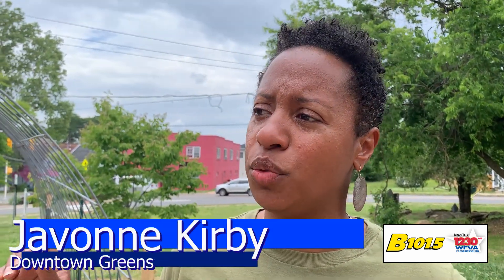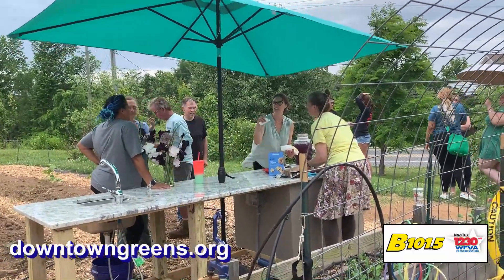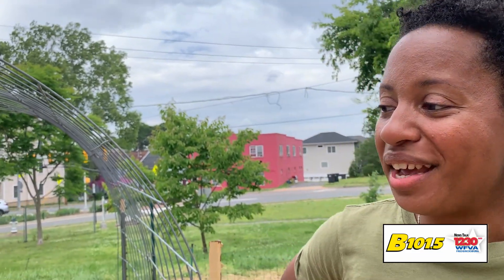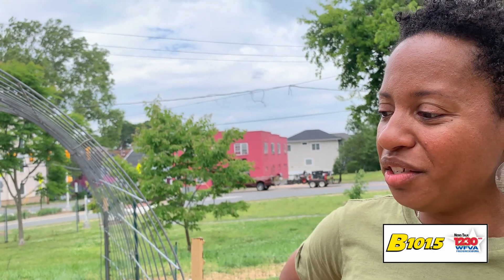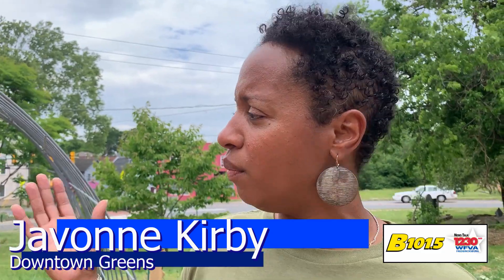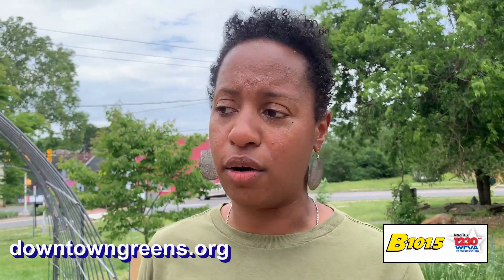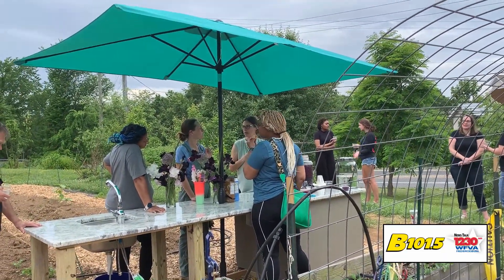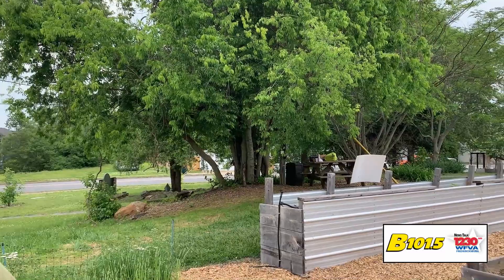Downtown Greens plans for outdoor kitchen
Downtown Greens is excited about the number of programs it can run from its band new outdoor kitchen in the upper garden.